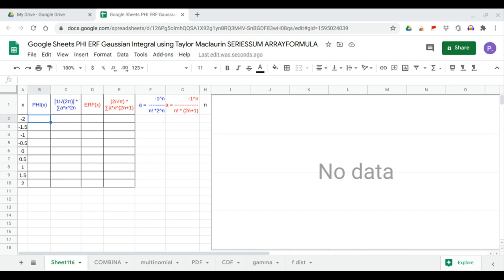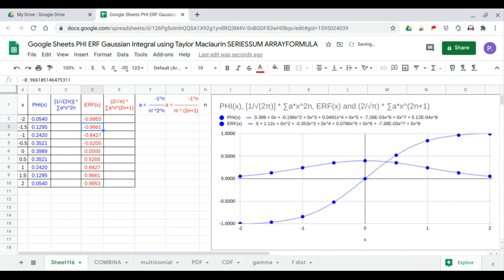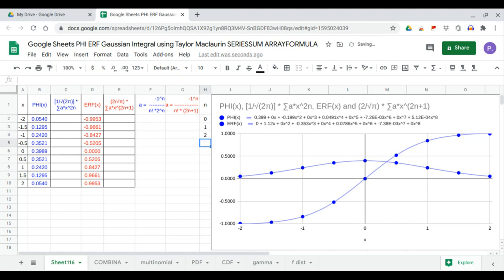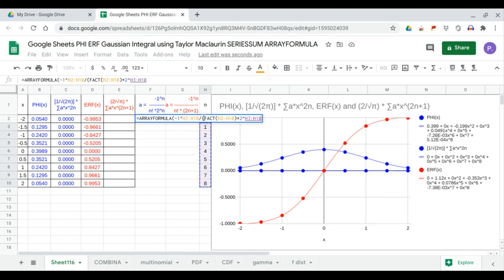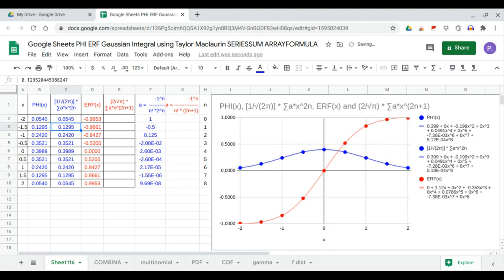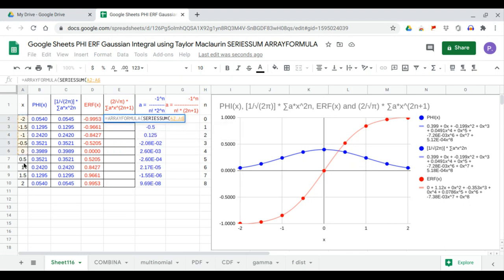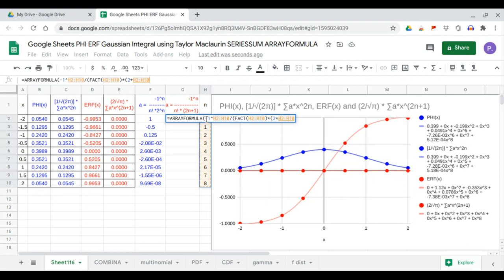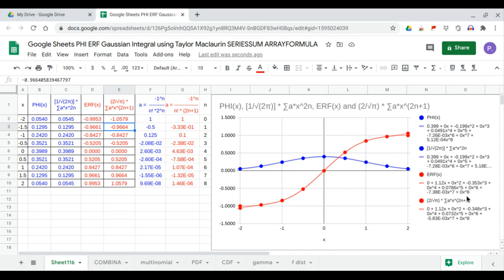Google Sheets PHI ERF Gaussian Integral using Taylor Maclaurin SERIESSUM ARRAYFORMULA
This video shows the use of ARRAYFORMULA, SERIESSUM, to derive the PHI and ERF function